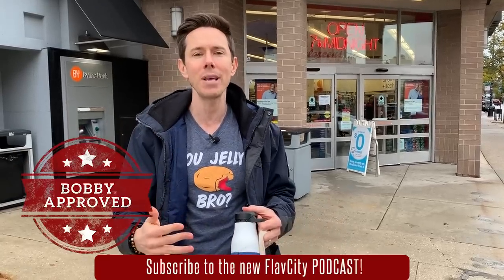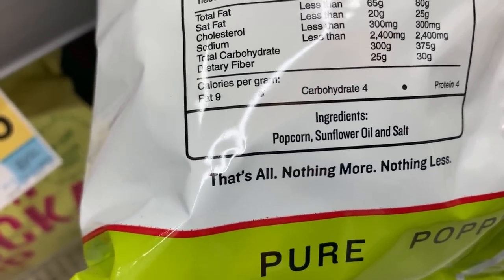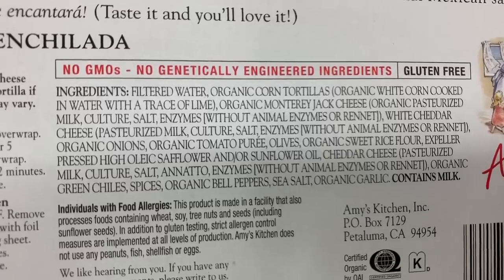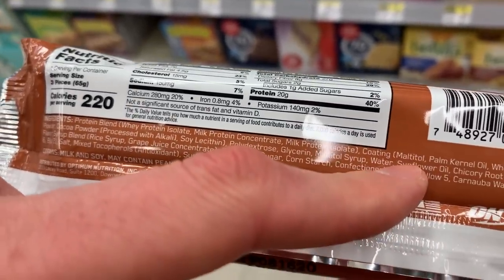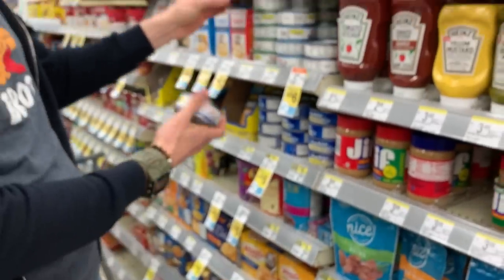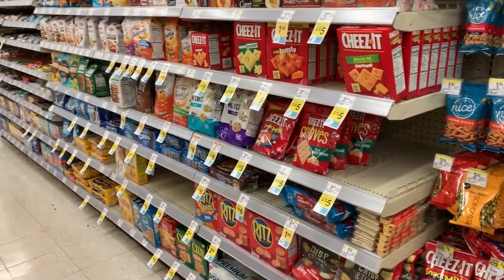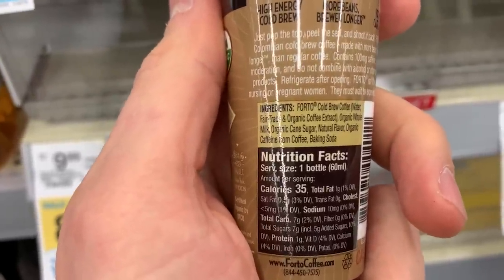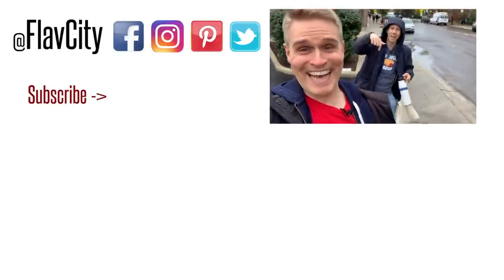Walgreens Snack & Grocery Haul - Can I Find Anything Healthy!?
Walgreens has so many food options these days, so I decided to check out the entire store and do a healthy grocery haul. Obviously Walgreens is not going to have as many options as a big grocery store, but I wanted to see if it was possible to get some healthy foods options there just in case you needed to do your primary shopping there. Mad love Bobby...Dessi...and Art! XOXO

Two from the grocery store on the weekends and two cooking videos, including a live stream, during the week!